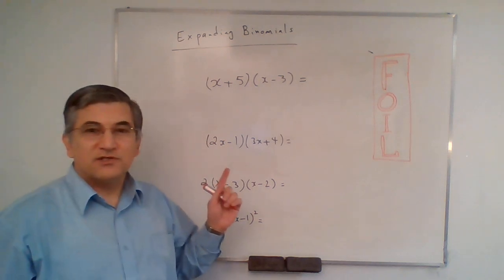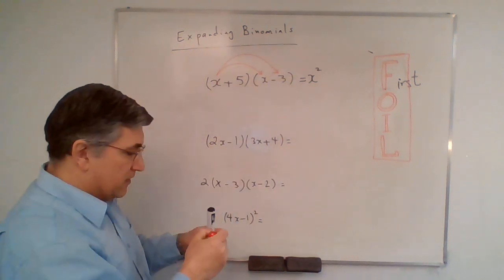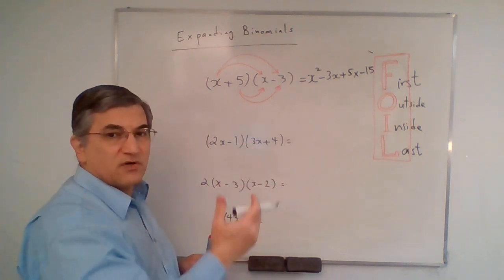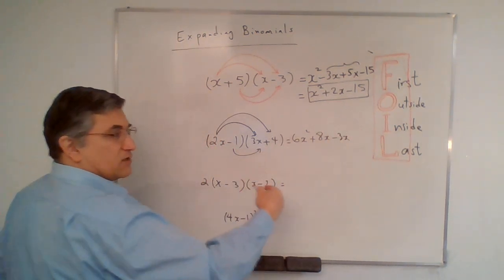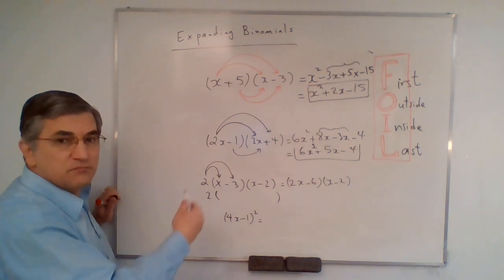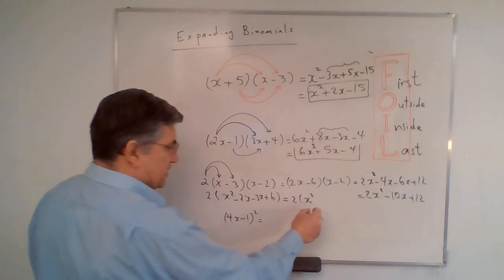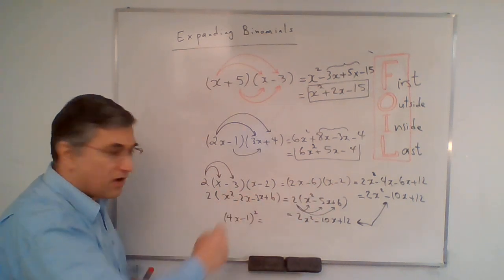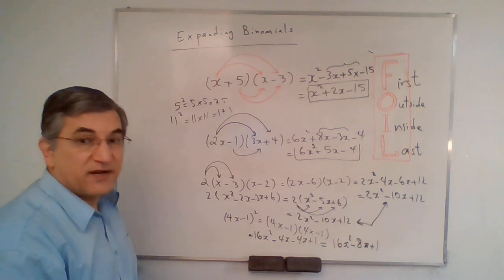Chapter 5-Quadratics: Multiplying Binomials(FOIL) Sec. 1| MBF3C1-Foundations for College Mathematics